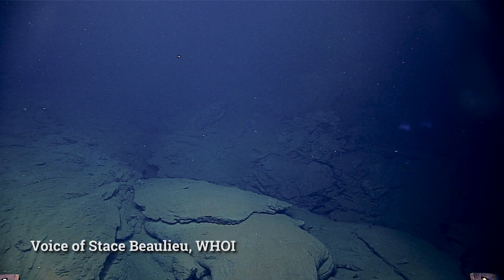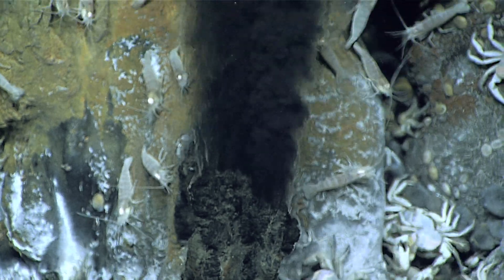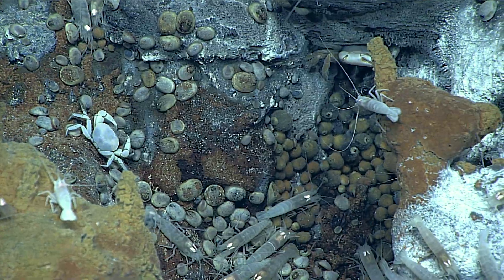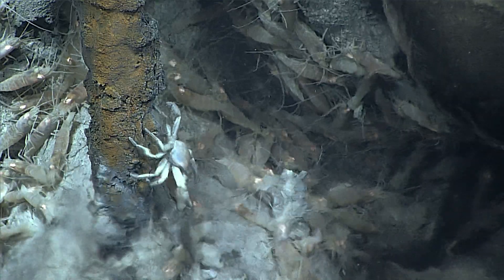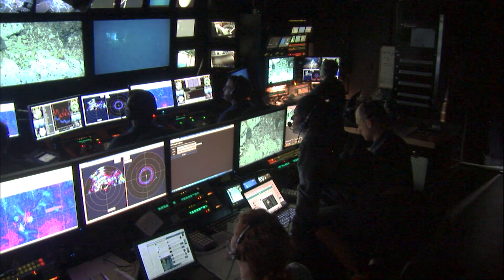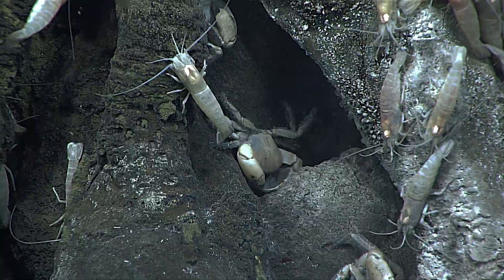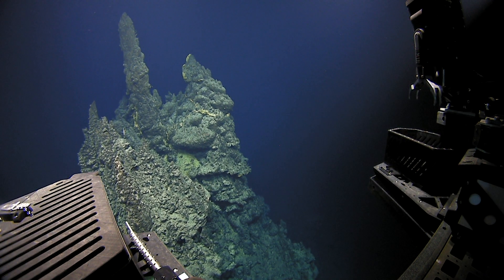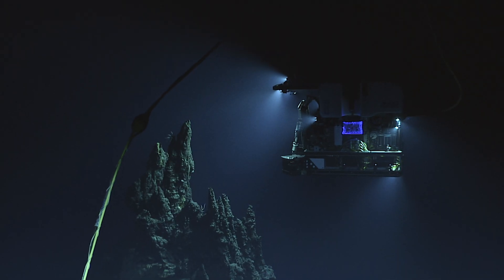Deep Dive: Oases of the Deep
Hydrothermal vents are the most fascinating habitats on Earth. Dr. Diva Amon and Dr. Deborah Glickson talk about what makes these vents so unique as they and the GFOE team explore around the Marianas Trench aboard NOAA Ship Okeanos Explorer.

Video produced by GFOE video team member Caitlin Bailey during the 2016 Deepwater Exploration of the Marianas expedition as a part of the three year campaign called CAPSTONE.